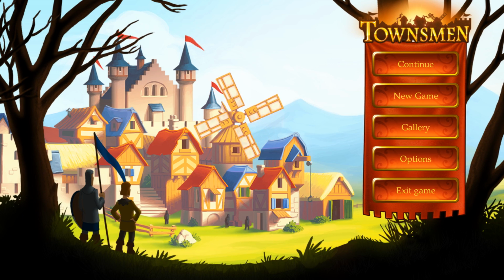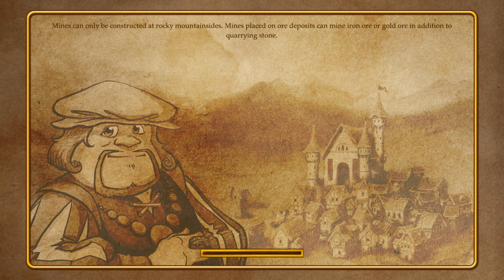Townsmen Review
Welcome to Sim UK.  Here you will find Townsmen Gameplay on PC.

Develop your tiny village to a grand medieval empire with a thriving economy and happy villagers! Find spots for mining ore, harvest the crops of your farms and collect coins as taxes from your folk. Build jousting fields, taverns, marketplaces and beautify your city with impressive statues, magnificent monuments and lush gardens. But there are also dangers lurking close by. Bandits are in the area, looking to plunder and pillage your peaceful town. Build barracks, guard towers and recruit brave soldiers to protect your citizens from harm. You rule the whole empire from your castle and make sure your inhabitants have fun and stay happy!

FEATURES
City-building gameplay set in medieval times
Cute inhabitants with their own daily routines
Complex economy sim and deep production chains
Dozens of different town and production buildings
Optional military feature with soldiers and bandits
Diverse scenarios and challenging tasks
Unrestricted sandbox gameplay mode

 CURRENT SPECS
2 x SSD
Windows 10

 REVIEW
As a mobile to PC Conversion this game has a lot to offer!

Unlike many other Mobile Ports this game actually feels like it belongs on the PC.  The games UI is clean and intuitive and the gameplay has depth and is as challenging as it is fun.
There are a decent number of scenarios to challenge you and also a decent selection of Sandbox environments to enjoy.
Townsmen reminds me a little of World of Warcraft meets Civilisation of old and I think it has the potential to evolve into a fully fledged PC game in the future, with addons and who knows whatelse!

 Pros
Nice clean and intuitive UI.
Gameplay has depth and a complex economy and upgrade system.
Challenging.
Fun.
Audio is good and the music is pleasant.

 Cons
No multiplayer.
In-Game graphics are nice but nothing spectacular.
Not 3D.

 I would easily score this game a solid --- 85/100